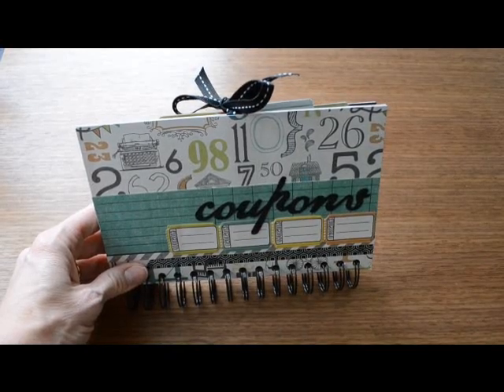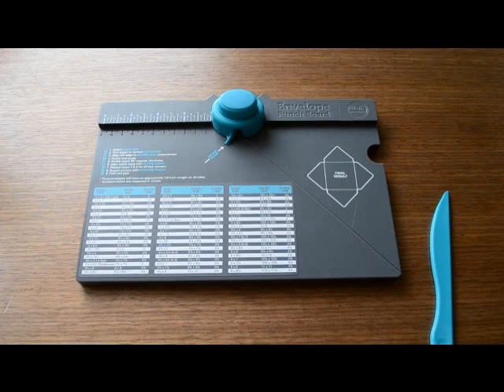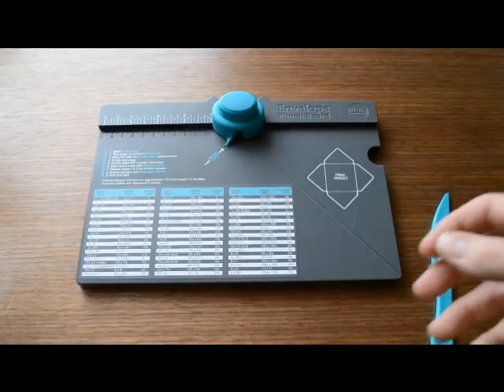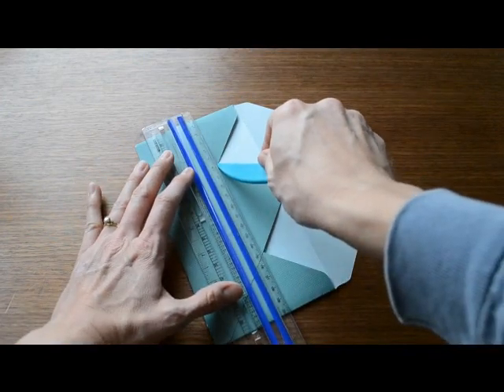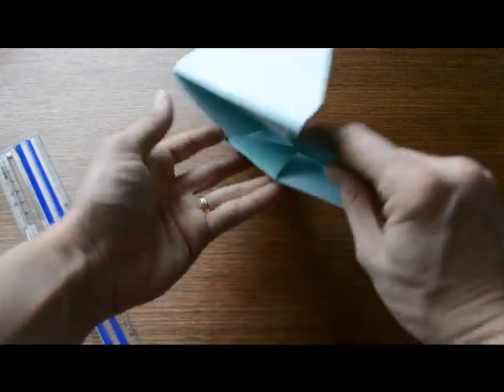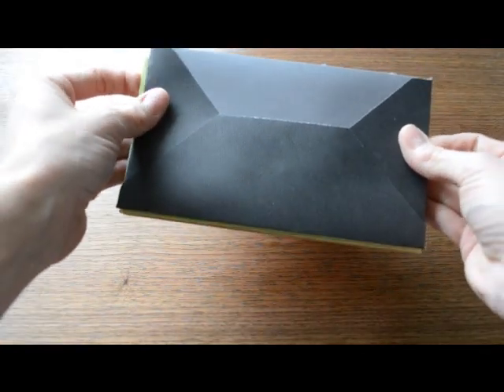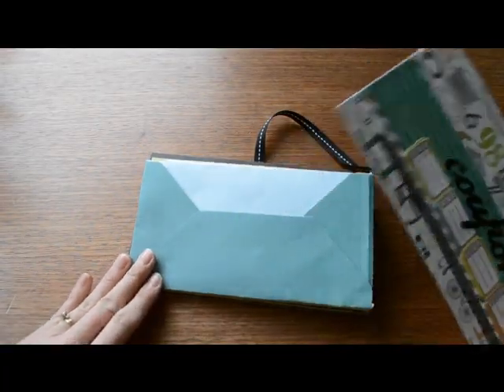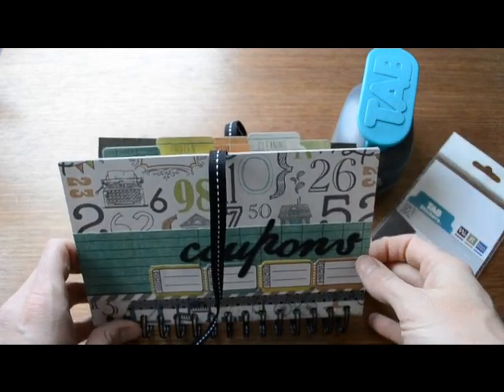Coupon Organizer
Learn how to create a coupon organizer using the Envelope Punch Board and Cinch binding tool.